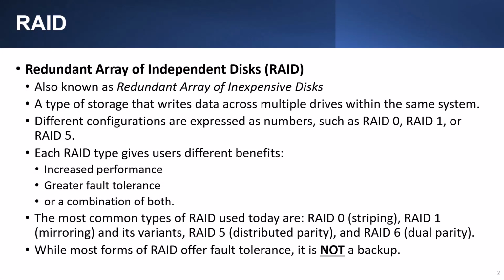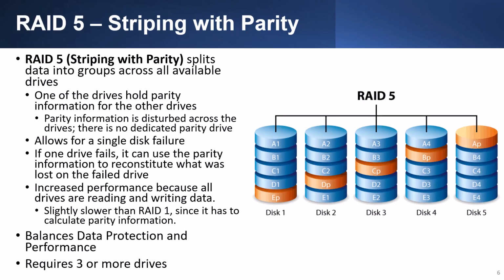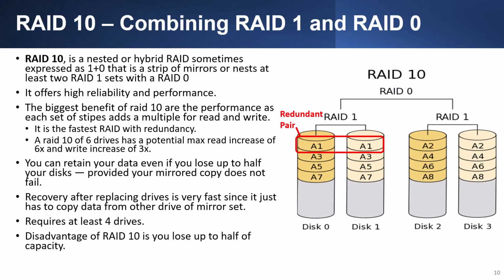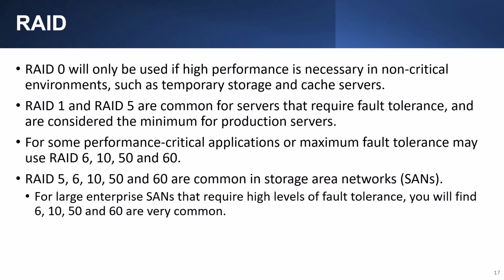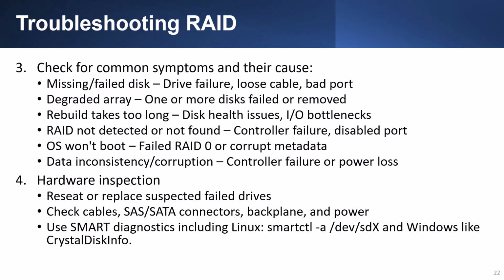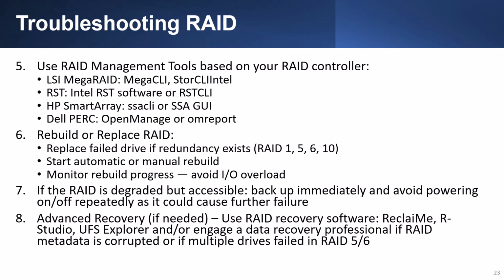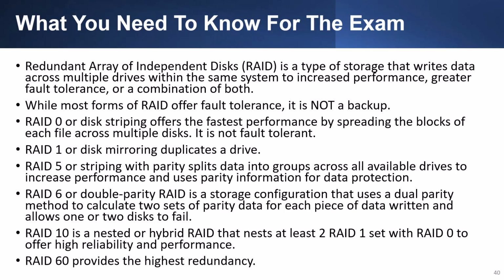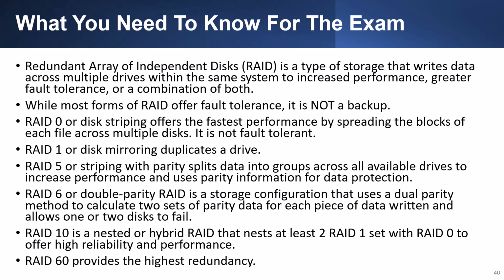CompTIA A+ 07-07 Storage Devices - Part 7 - RAID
This video, called RAID, covers Redundant Array of Independent Disks to provide better performance and fault tolerance. RAID often be found on servers, Storage Area networks and even some gaming computers that want faster performance.

CompTIA 1201 Objective 3.4 - Compare and contrast storage devices.
Drive configurations
- Redundant Array of Independent Disks (RAID) 0, 1, 5, 6, 10